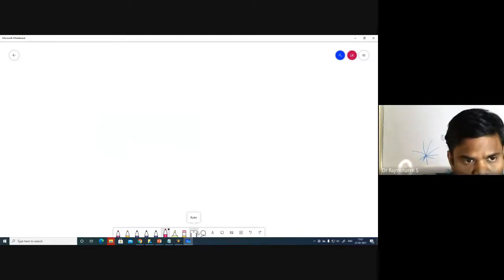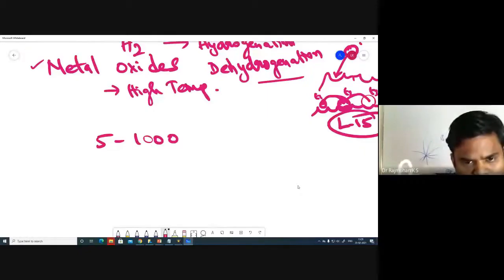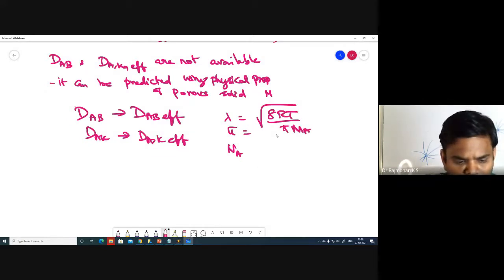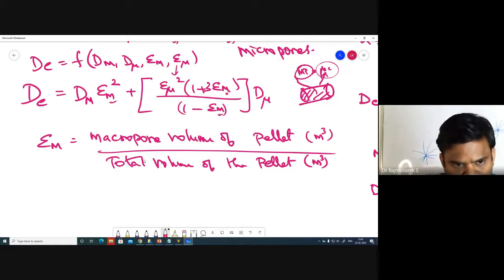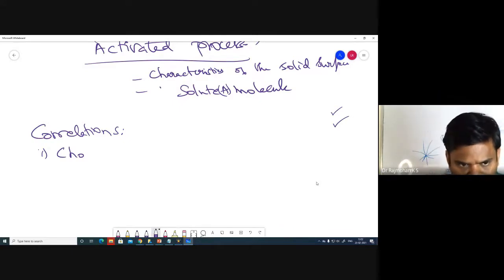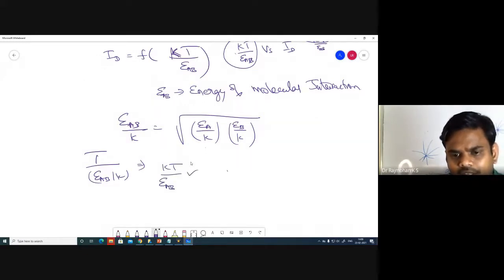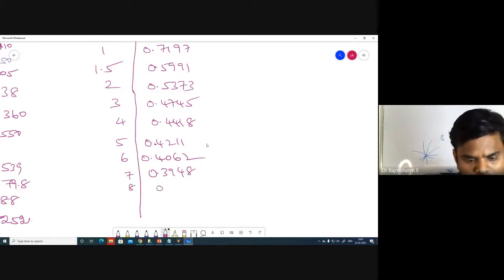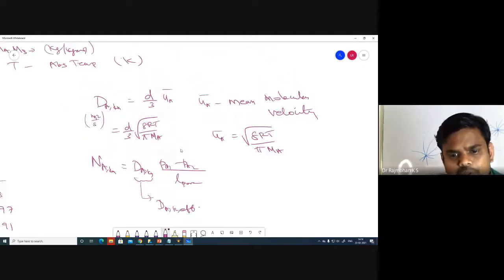Lecture 16 Case study Combined Effective Diffusivity in Solid catalysts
LION RAJMOHAN;S CLASS ROOM

MASS TRANSFER ONE COURSE

MODULE 1

LECTURE 16

In this theory Lecture 16 ,

A Case study Combined Effective Diffusivity in Solid catalysts is discussed in detail.

Various corrleations to be used to determine the combined diffusivity are explained. Two TABLES are given to make use in the numeical to be solved in the next lecture.